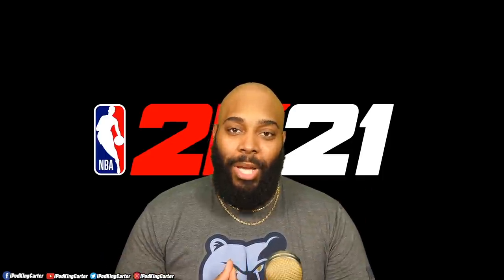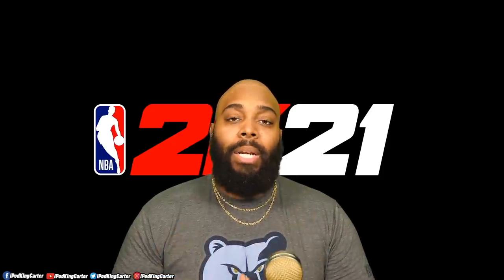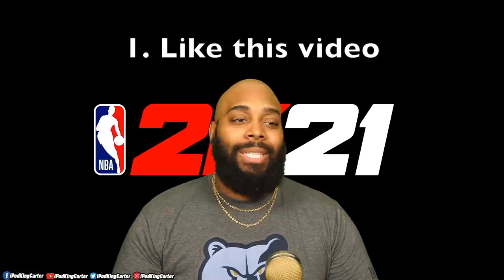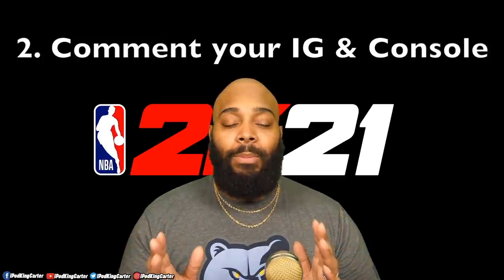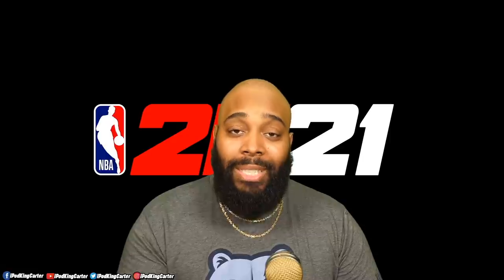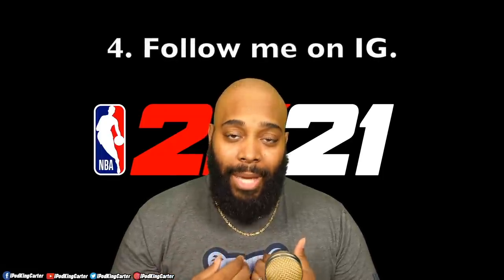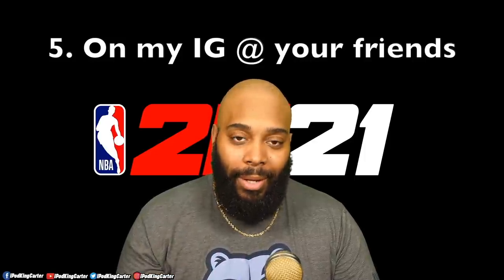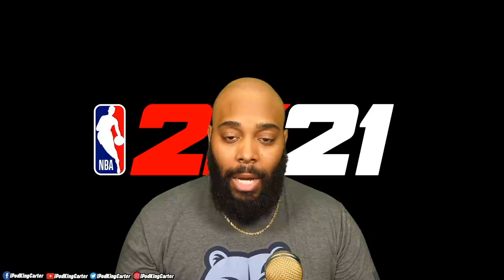HOW TO WIN A FREE COPY OF NBA 2K21! | iPodKingCarter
NBA 2K21 is coming out September 4, 2020, and giving away free copies for current generation on PS4 and Xbox One.

How To Win Free Copy Of NBA 2K21:
Step #1 Like this video - 0:00
Step #2 Comment your Instagram name & console preference - 1:23
Step #3 Share this video with your friend on social media - 2:21
Step #4 Follow me on Instagram - 2:53
Step #5 @ your friends under my Instagram post - 3:03